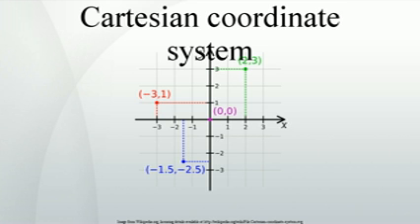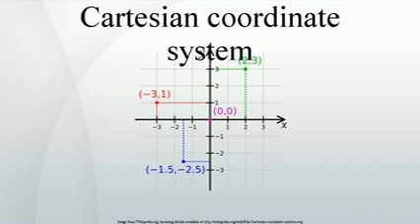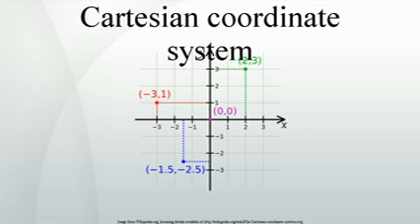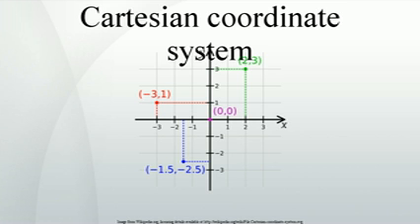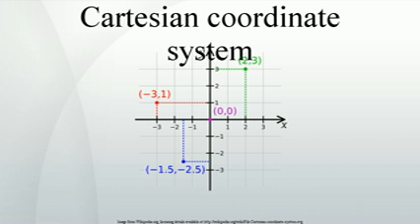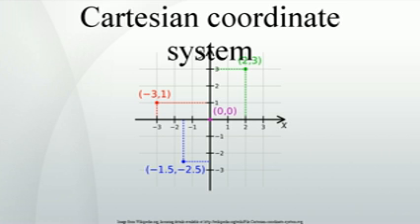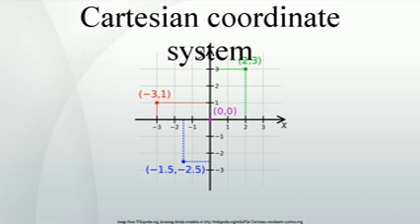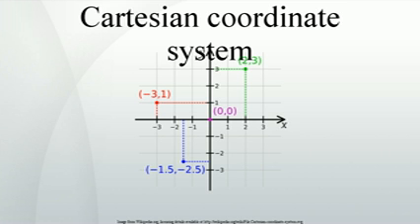Cartesian coordinate system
A Cartesian coordinate system is a coordinate system that specifies each point uniquely in a plane by a pair of numerical coordinates, which are the signed distances from the point to two fixed perpendicular directed lines, measured in the same unit of length. Each reference line is called a coordinate axis or just axis of the system, and the point where they meet is its origin, usually at ordered pair . The coordinates can also be defined as the positions of the perpendicular projections of the point onto the two axes, expressed as signed distances from the origin.